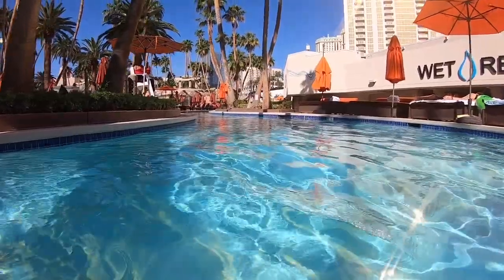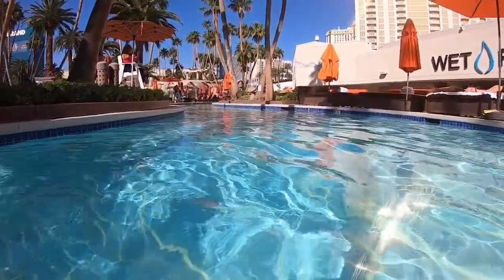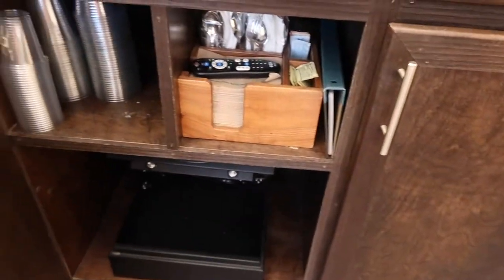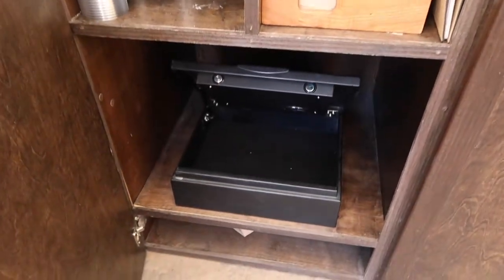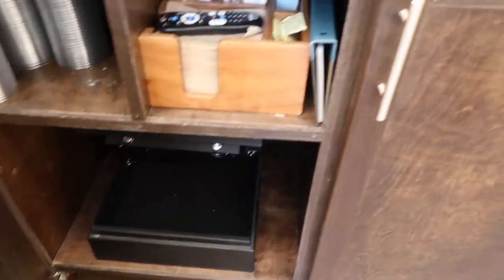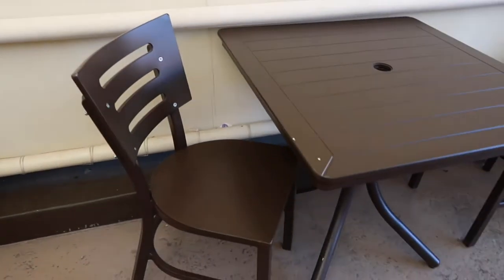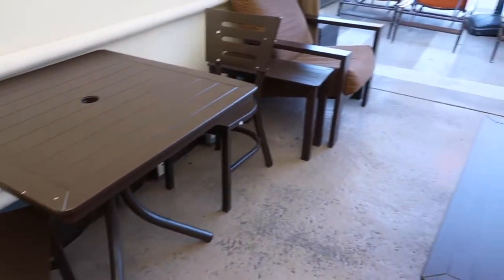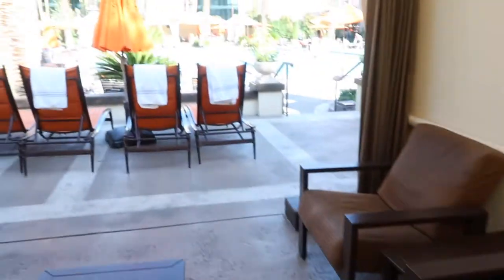MGM GRAND LAS VEGAS | MUST WATCH | Pool Cabana | (October 2019)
Welcome to our 2019 Full Walkthrough of the Mgm Grand Las Vegas Pool Cabanas!

Say Hello in the Comments Below xoxo